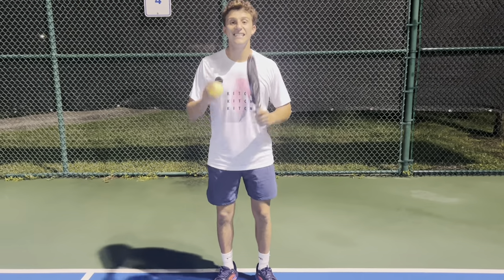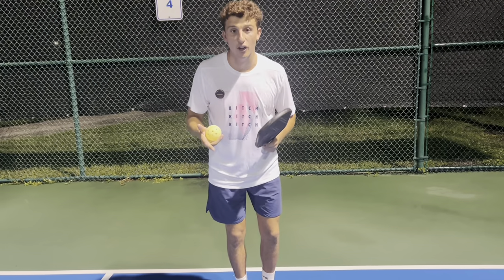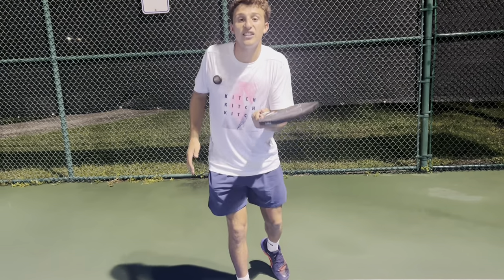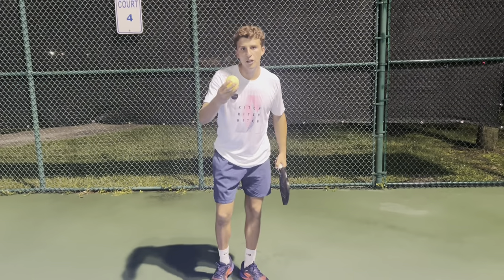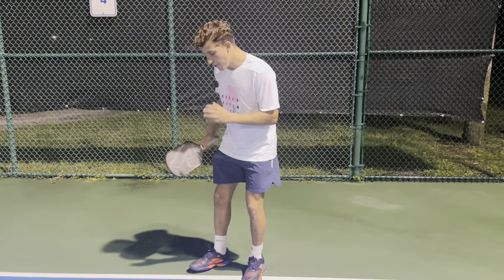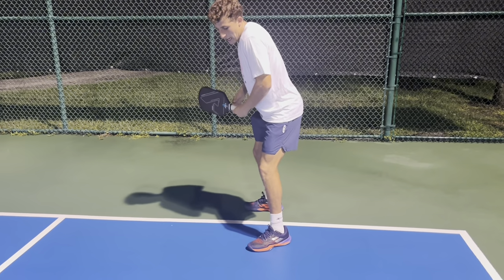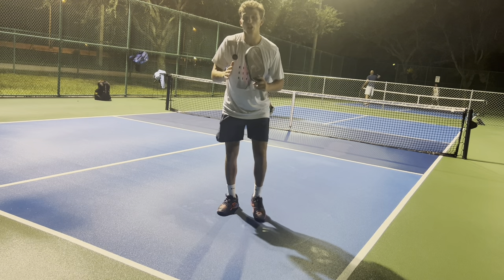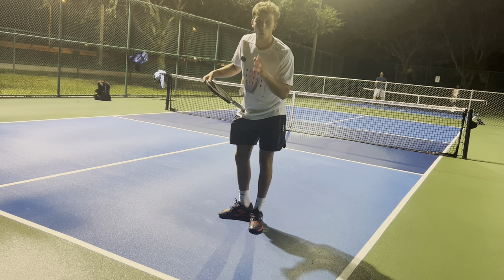How to hit a 3rd Shot Drop in under 3 minutes (NEVER MISS AGAIN)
This is THE most important shot in pickleball. If you are unable to approach the net, you will struggle with winning points. As a coach for 2 years, I have figured out the ways to best explain each shot for instant understanding.💡

Pretending you're throwing a bean bag when you hit this shot is the best way to think of it. It is the EXACT same motion! 🔥🎉👋

💪 Use the gear I use! 💪
My Paddle
Lead Tape (for paddle)
My Shoes
My Shoes (for women)
Dura Fast 40 Balls